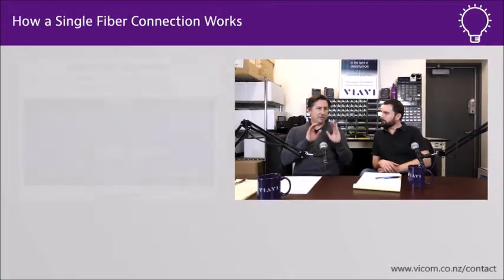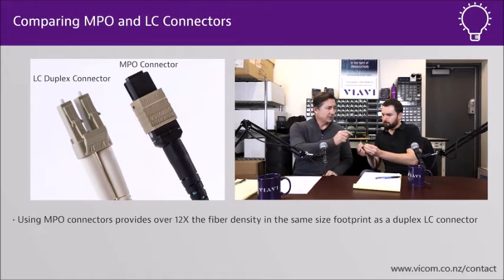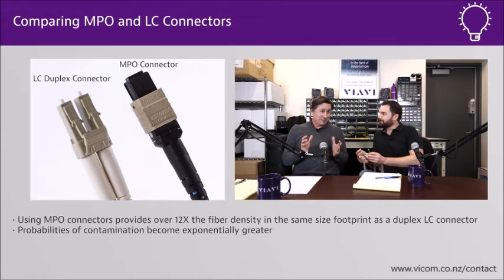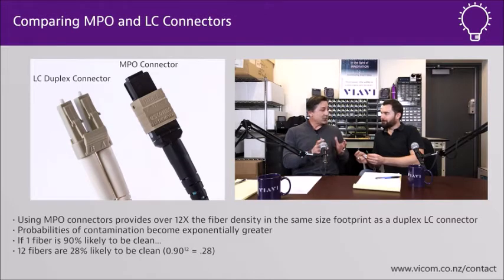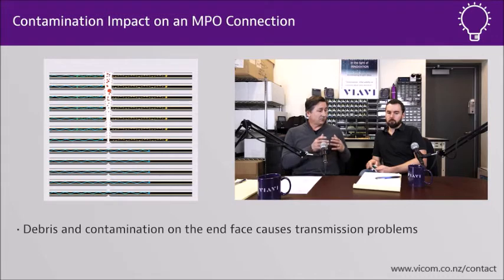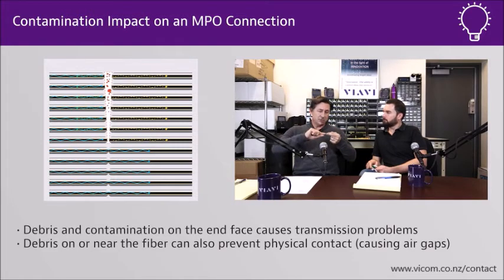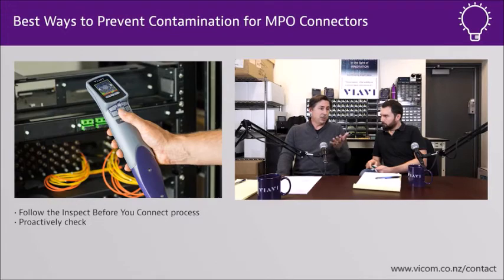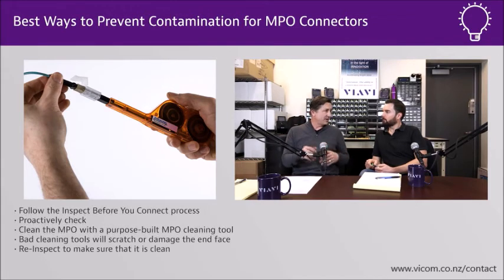Essentials of Multi-Fibre Testing: 2. Dealing with Contamination on MPO Connectors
This episode takes a closer look at contamination on MPO connectors and new challenges technicians face when dealing with contamination compared to single-fibre connectors. Matt explains why MPO connectors are more difficult to keep clean, how this impacts the MPO connections and provides guidance on how to best implement the Inspect Before You Connect process for MPO connectivity.

Vicom New Zealand — Authorised VIAVI Distributor and your source for RF site installation, antenna alignment, fibre and network test tools and accessories.